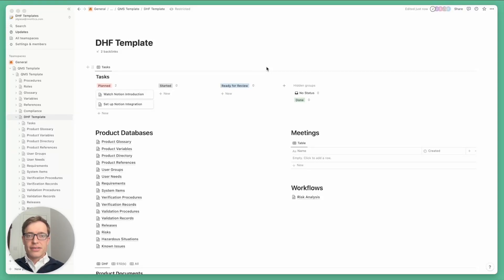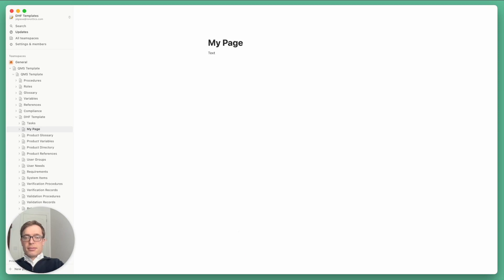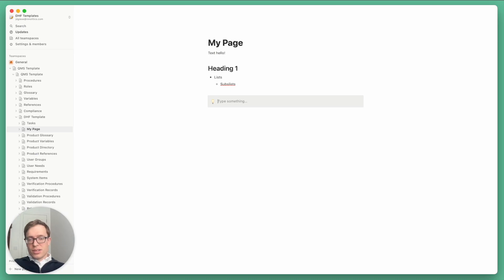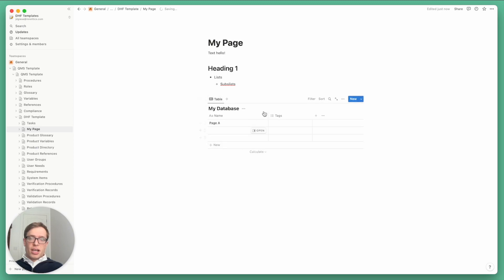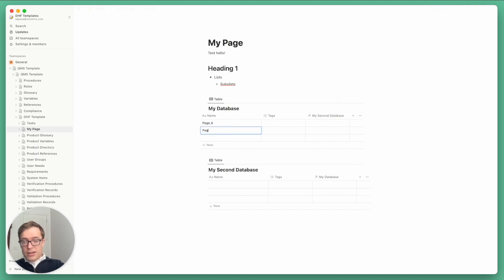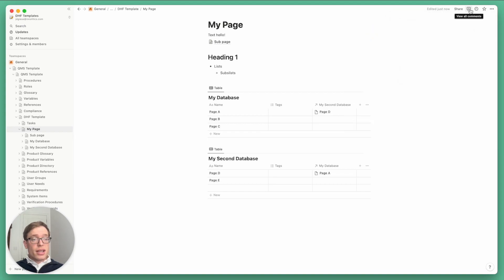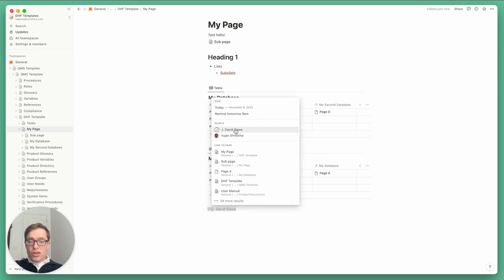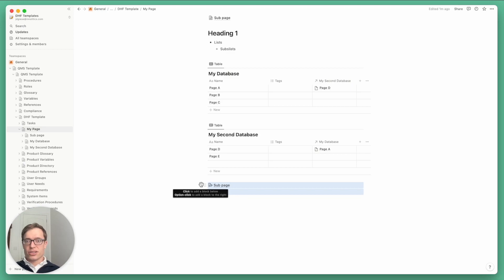A Short Introduction to Notion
We help medical device manufacturers who have software in their device prepare 510(k) submissions. We use Notion and our own software to do this quickly and efficiently. This video provides a short introduction to Notion.